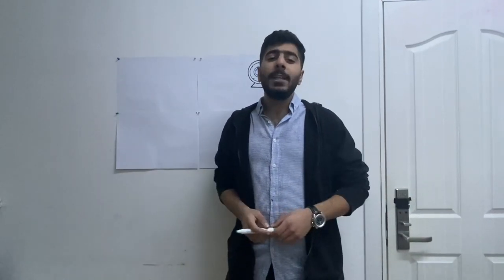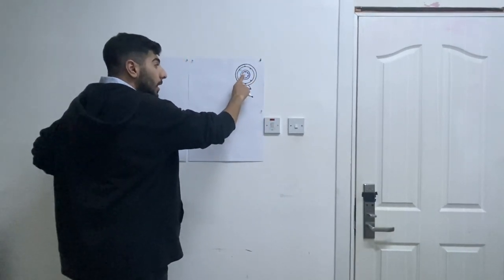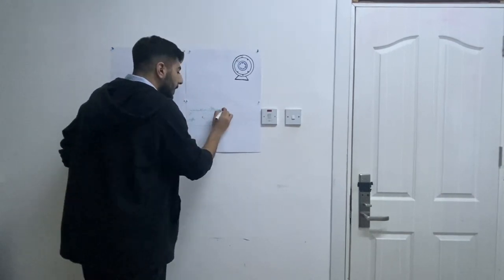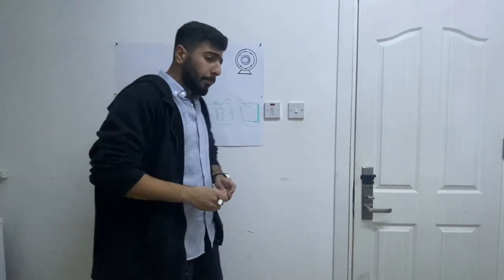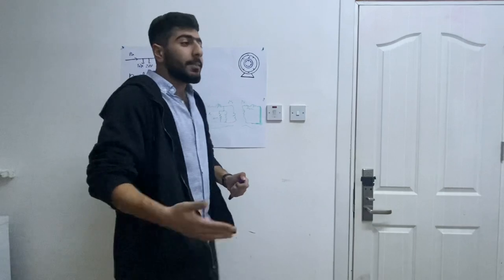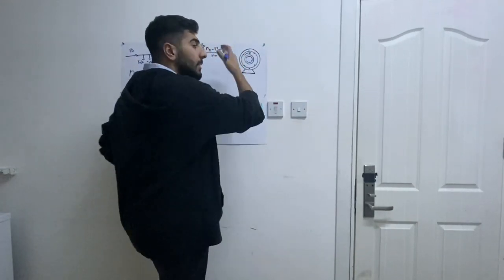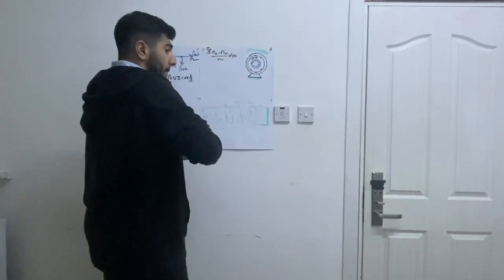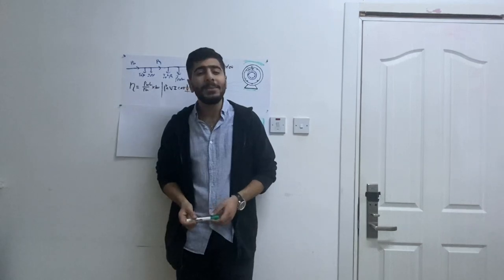Brief introduction to Induction Motors